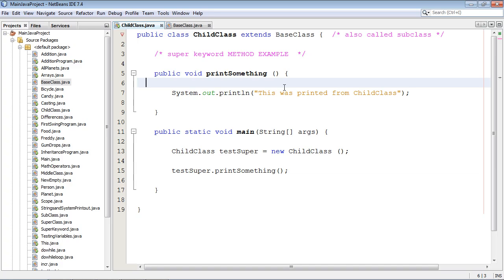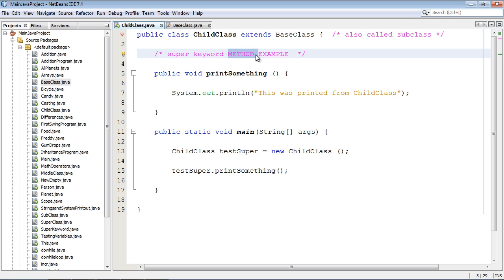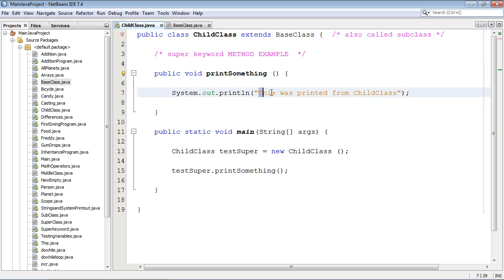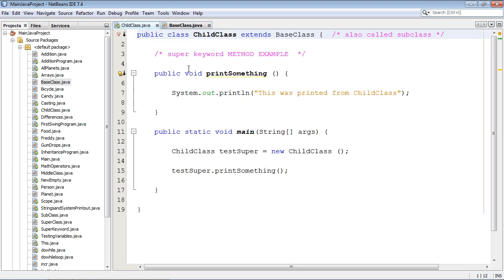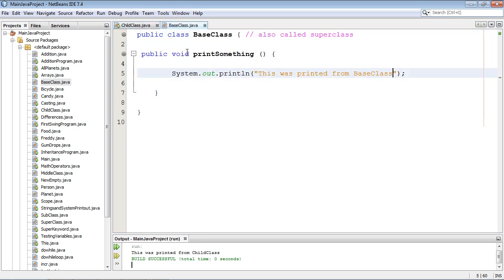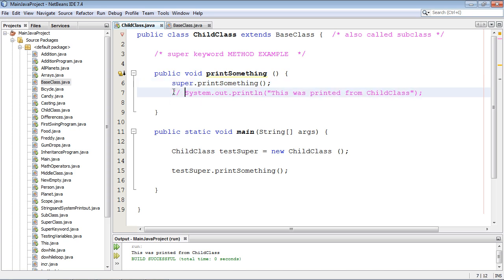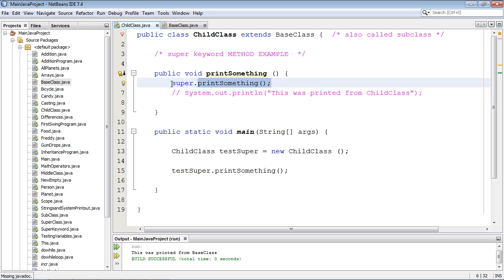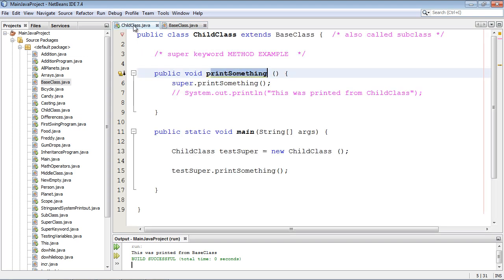Java Tutorial for Beginners - 25 - Using "super" keyword in methods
Using "super" keyword in methods